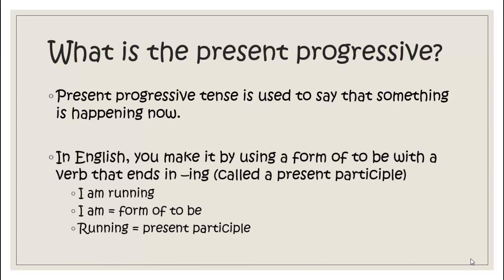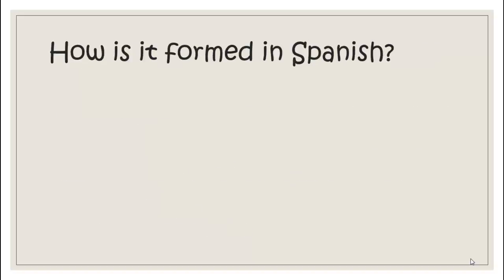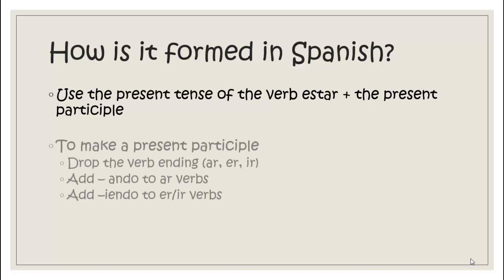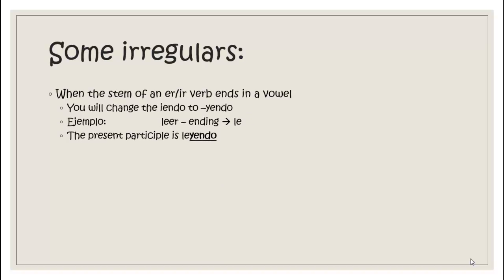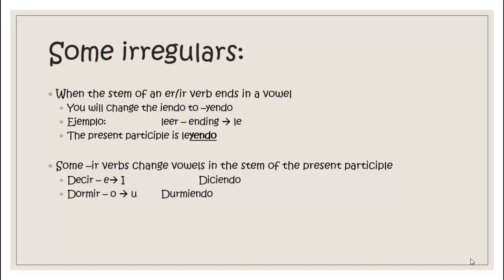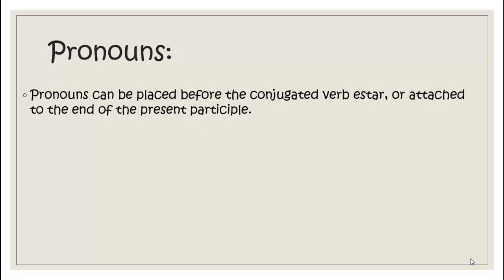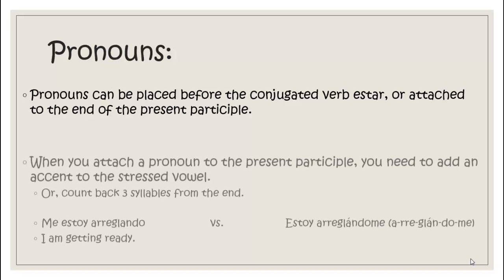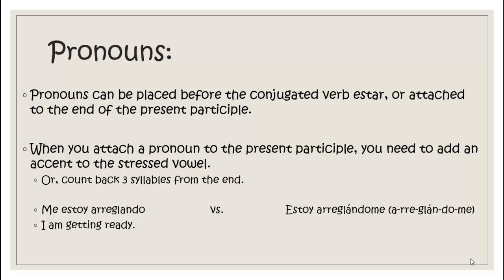Sp 2 2 2 Present Progressive